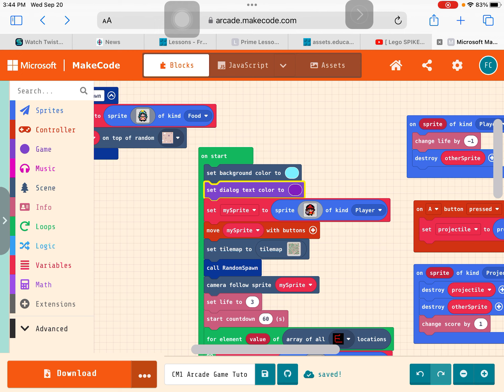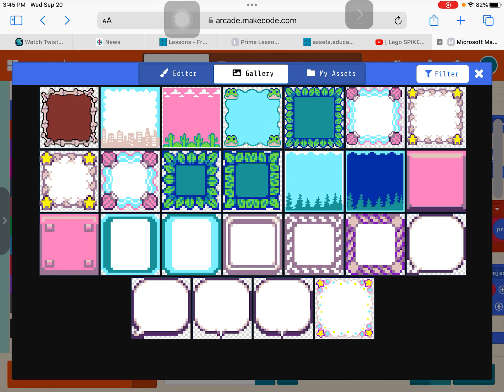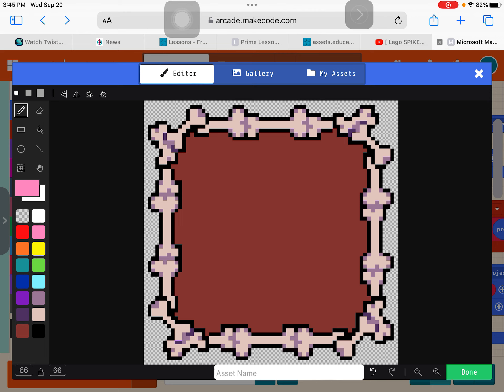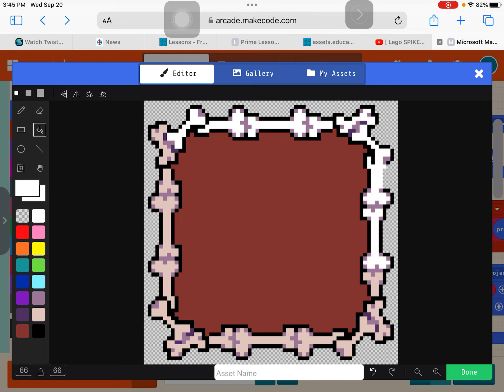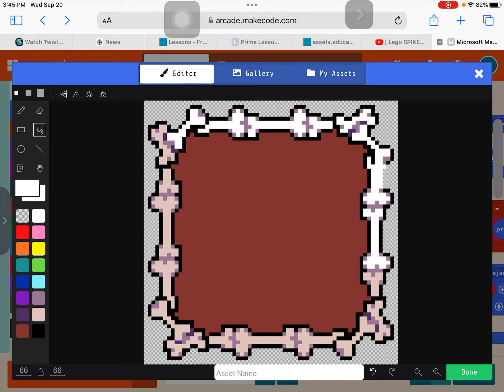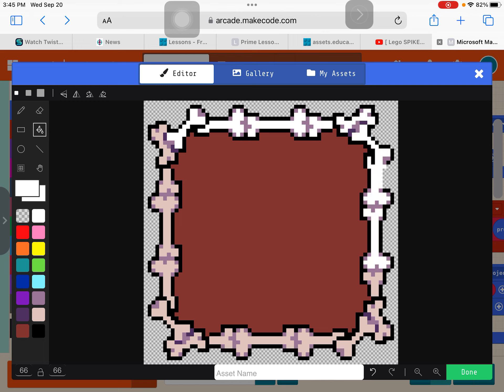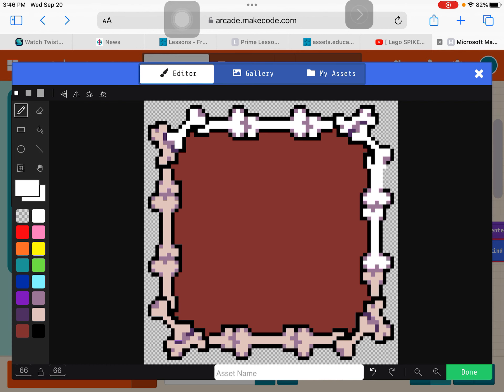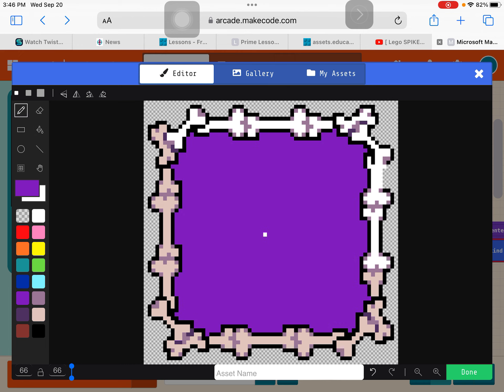Makecode Arcade [Adventure Game] 14 Title